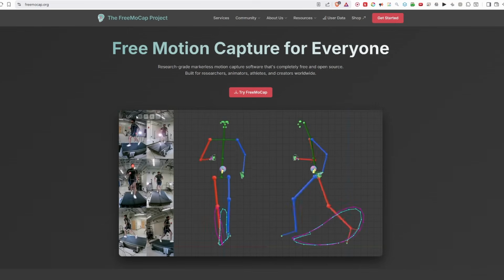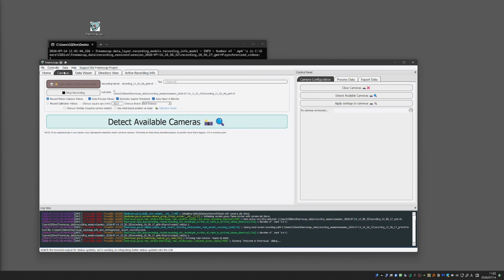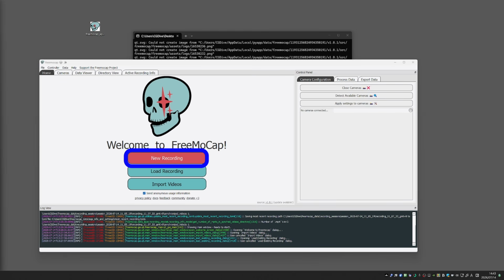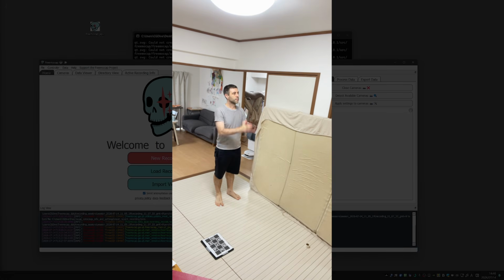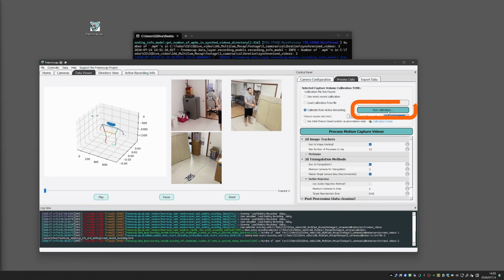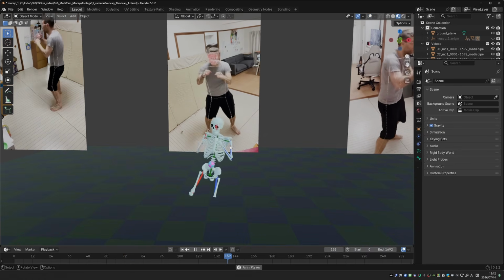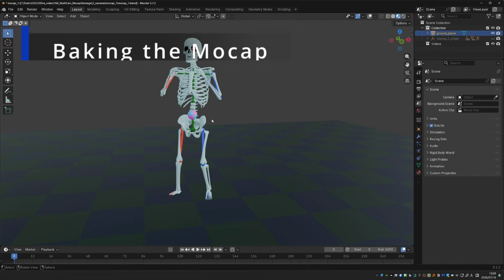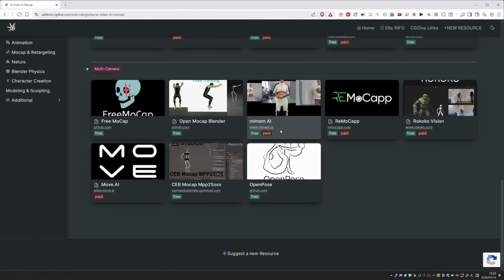No Suit. No Money. Full Mocap in Blender. FreeMocap Complete Tutorial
*Discover the best Video to Mocap addons*

0:00 Intro
0:26 Best Mocap Solutions
0:52 FreeMocap Installation
1:28 FreeMocap Quick Test
2:56 FreeMocap Help
3:17 FreeMocap Multi Camera
4:40 FreeMocap Setup Tips
6:17 FreeMocap Calibration
8:23 FreeMocap Results
10:39 Baking the Action
11:18 FreeMocap Alternatives